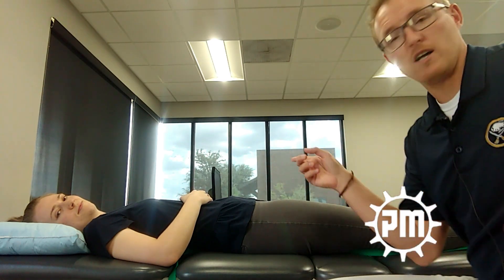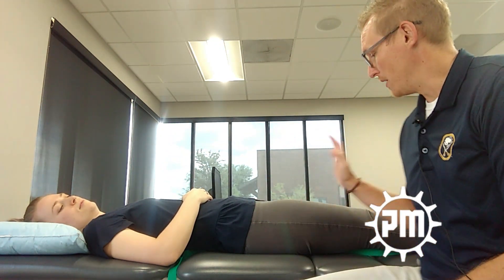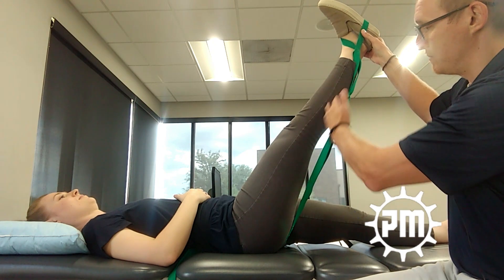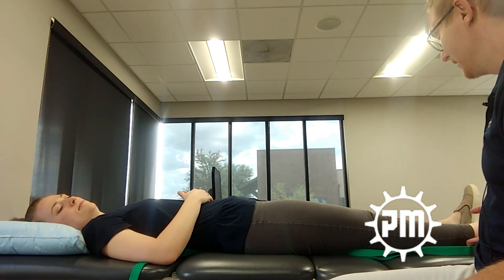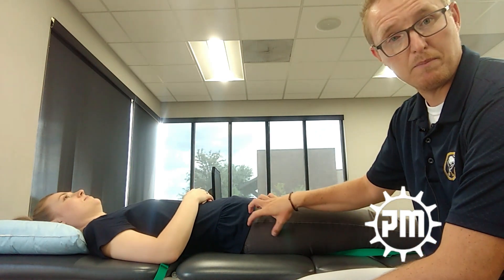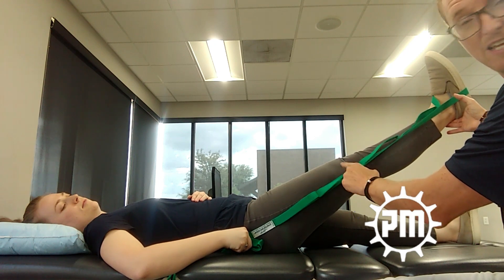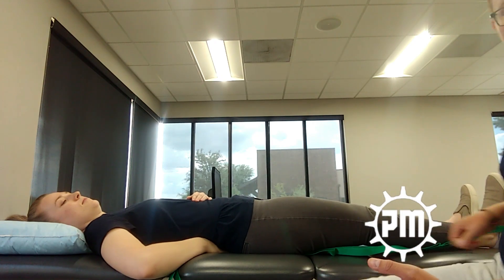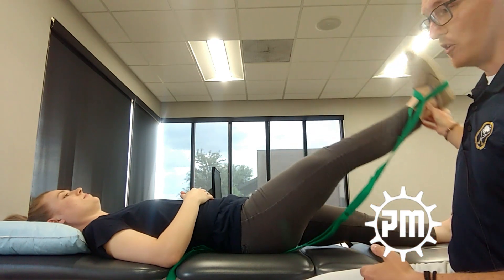Sciatic Nerve Testing